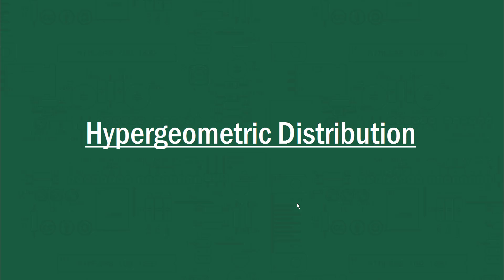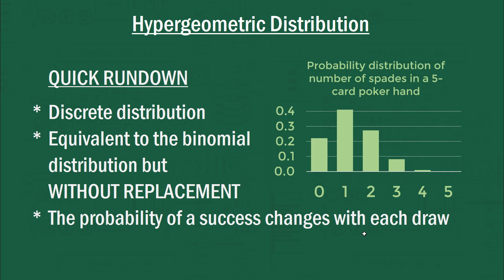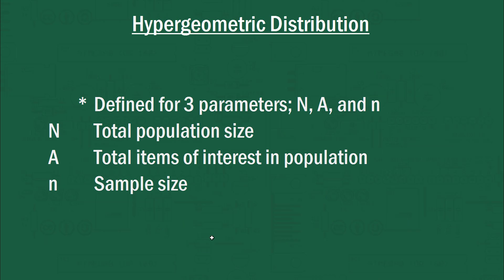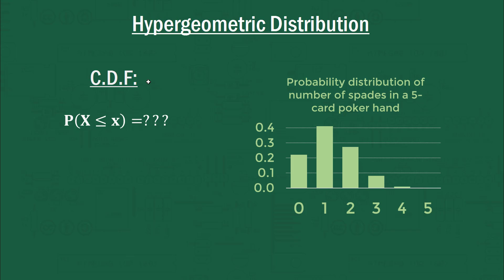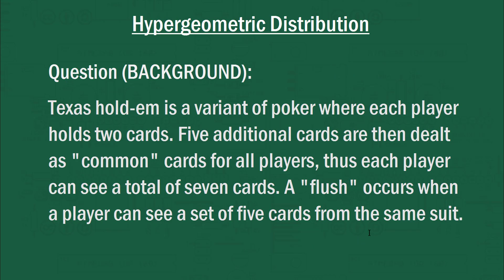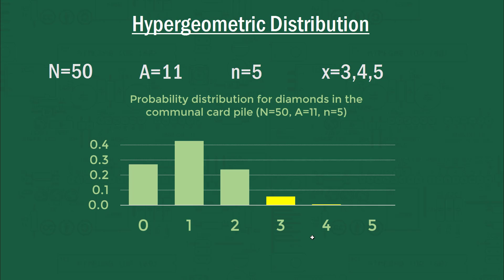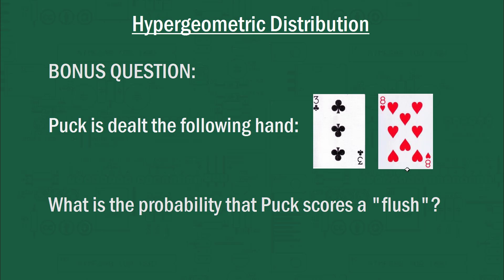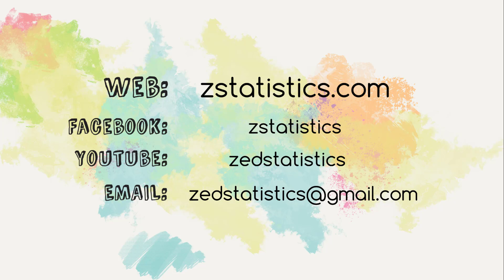Hypergeometric Distribution EXPLAINED!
0:00 Introduction
1:02 Quick Rundown
2:57 Probability Mass Function calculation
5:22 Cumulative Distribution Function calculation
6:48 Problem Question!

Puck's flush: 0.0197